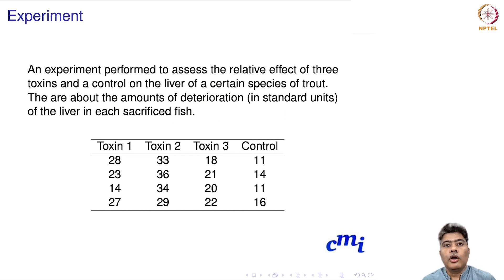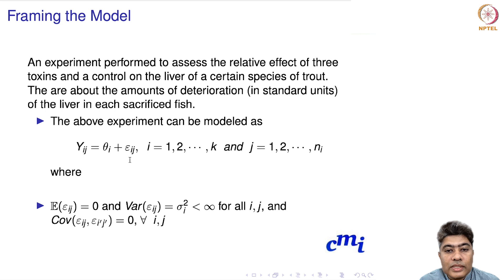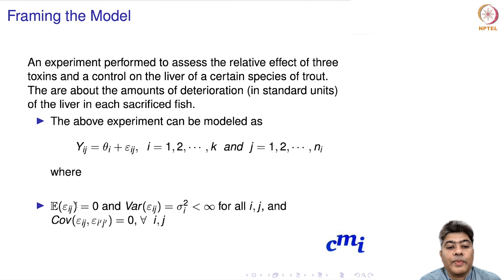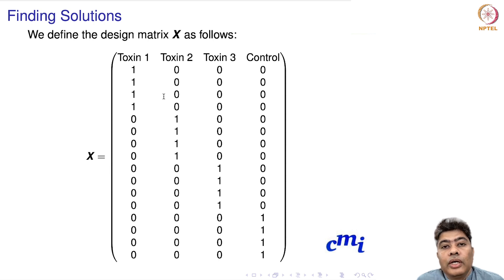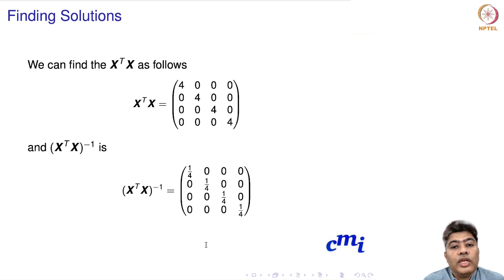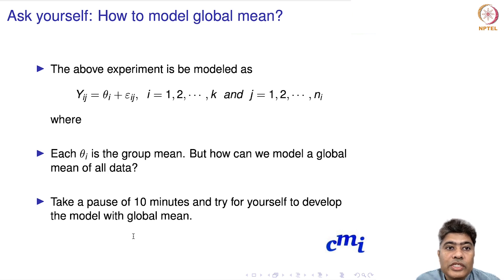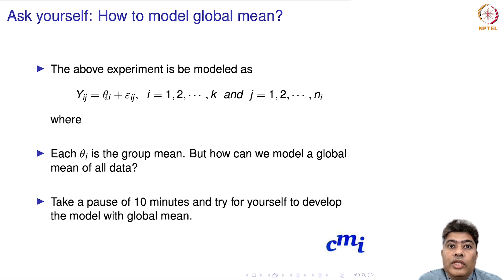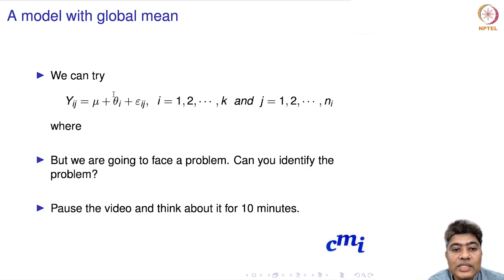Categorical Variable as Predictor Part -1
In this lecture we are going to discuss how to include categorical variable as predictor